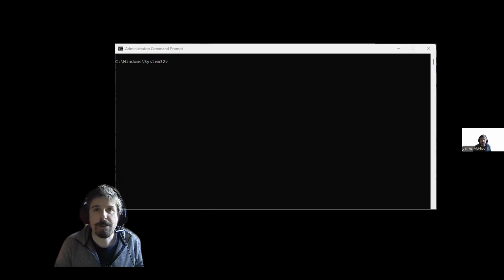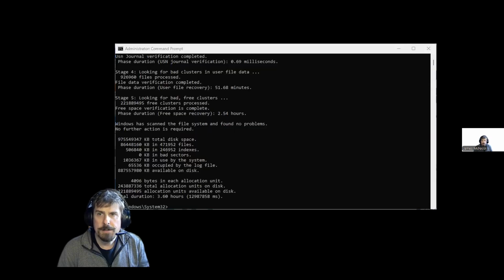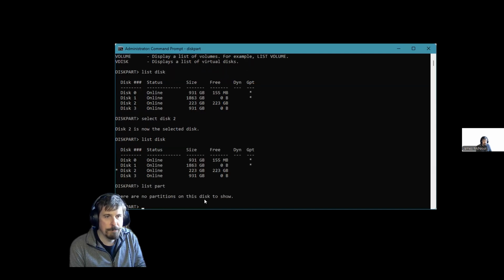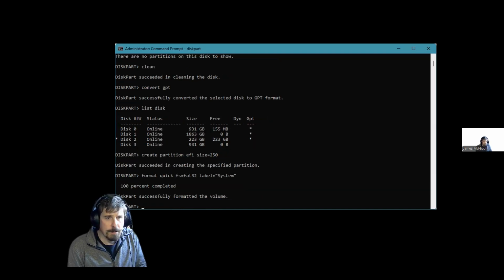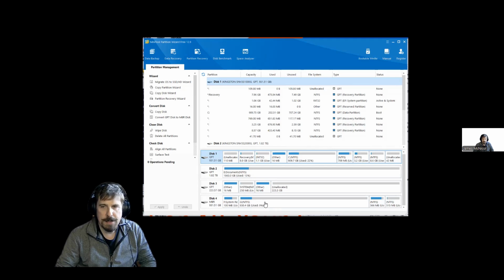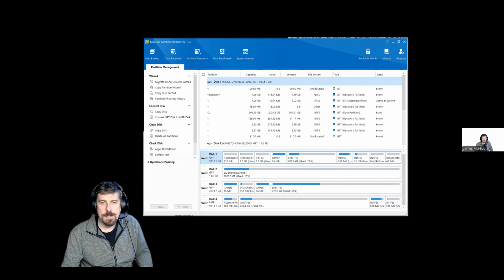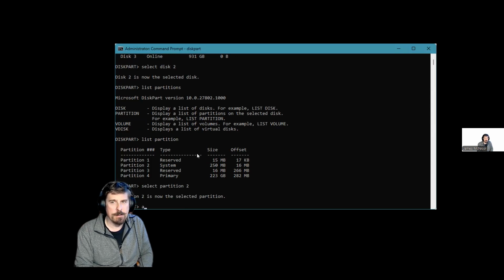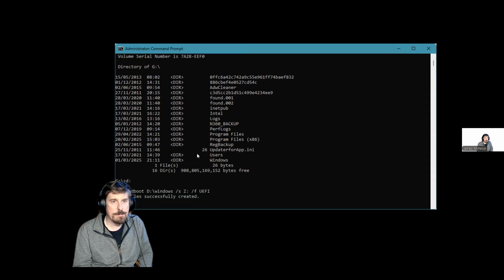Building a PC Part 5 - Migrating the data from the old PC to new - Converting from MBR to GPT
So the PC boots to BIOS - now it just needs the data and operating system from the old PC, the aim being to give the customer the smoothest change to their shiny new computer, without the need to setup printers, emails and passwords.

But in this case there's a snag...

The old computer started life with Windows 7 and was updated to Windows 10. However with Windows 10 coming to end of life the new PC needs Windows 11. But. and it's a big but... Windows 11 only works with UEFI and UEFI only works with the GPT Partition Table. The old PC uses the older MBR format which doesn't work with Windows 11.

So here is the rather convoluted but effective way to clone the old PC to the new, changing over from MBR to GPT.